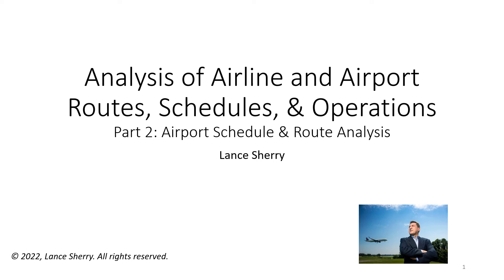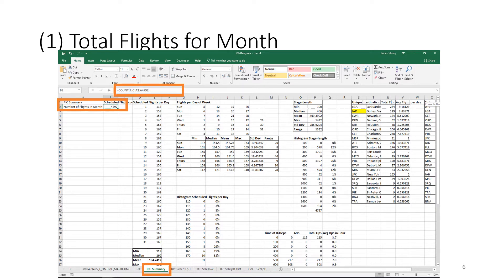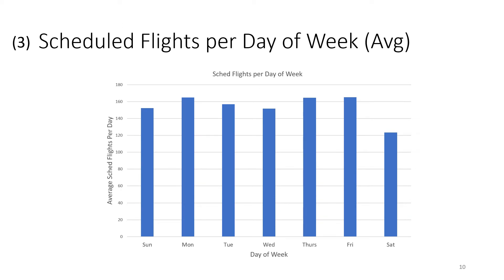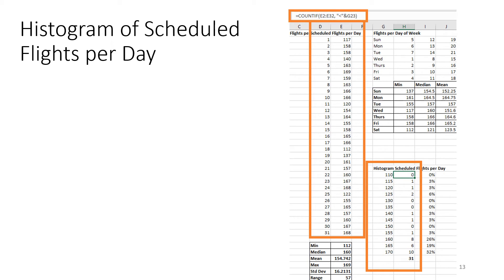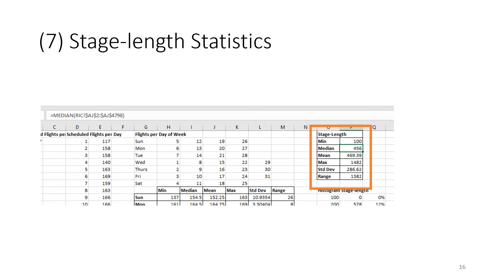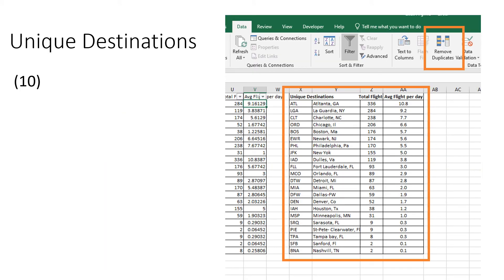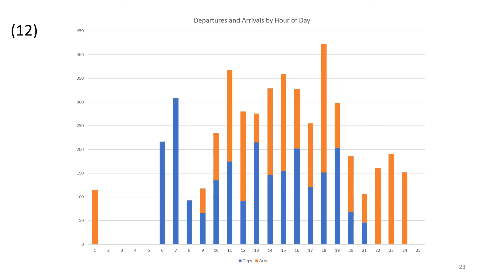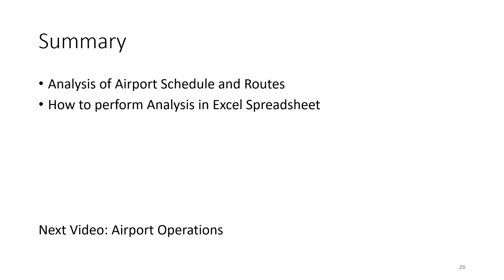Analysis of Airline and Airport Flight Schedules using BTS Data Part 2 Airport Route and Schedule An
This short video is part of series describing how to use Bureau of Transportation Statistics to analyze the airline industry. Part 2: Airport Schedule & Route Analysis